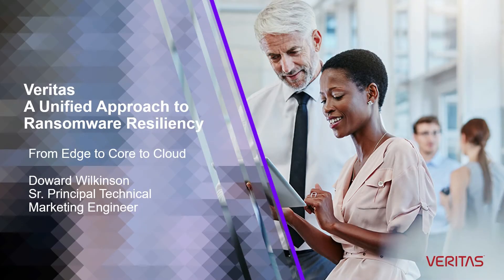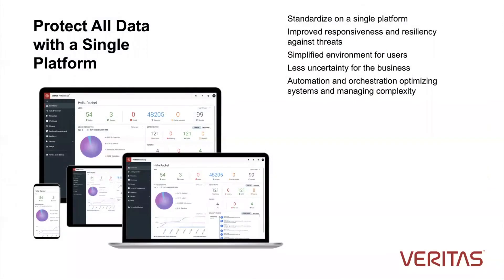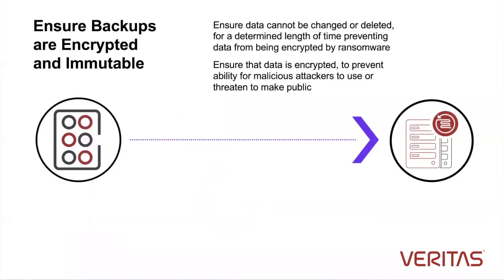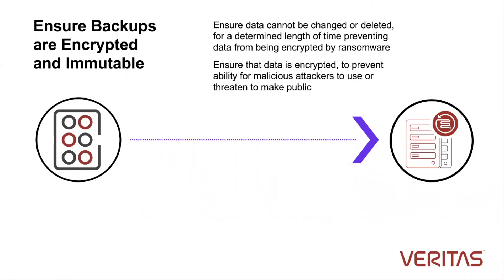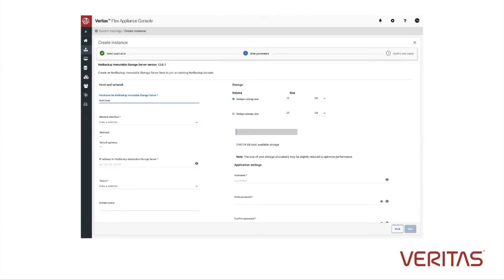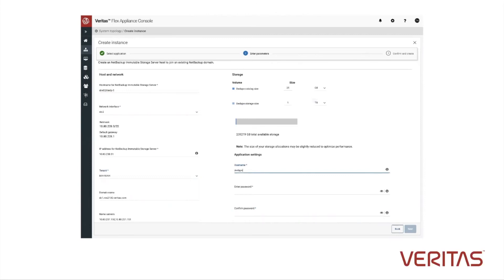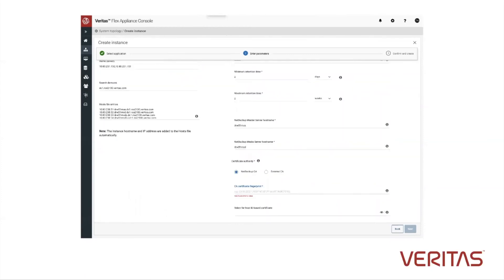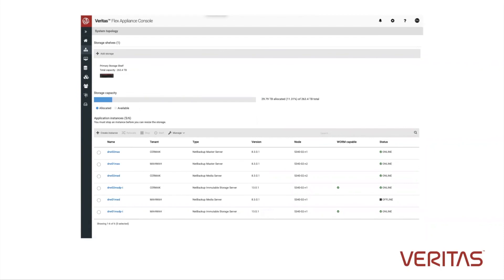A Unified Approach to Ransomware Resiliency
This video examines how Netbackup Flex configures immutable storage to protect aginst Ransomware